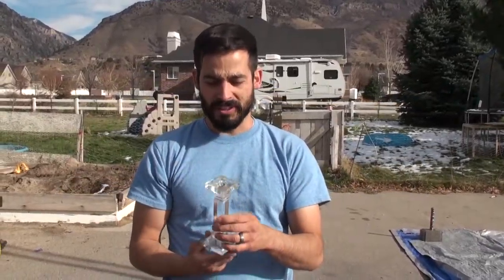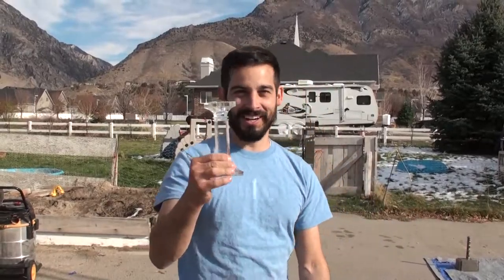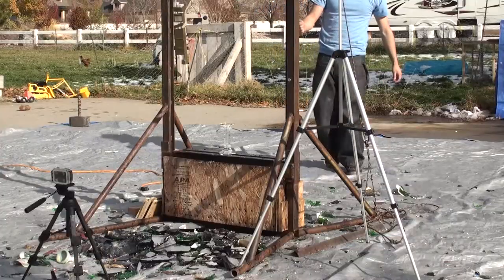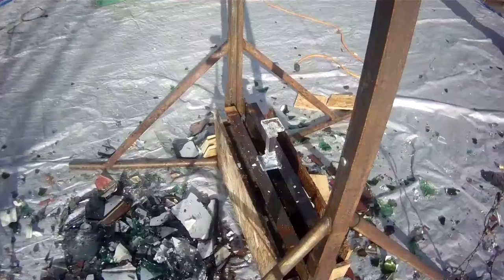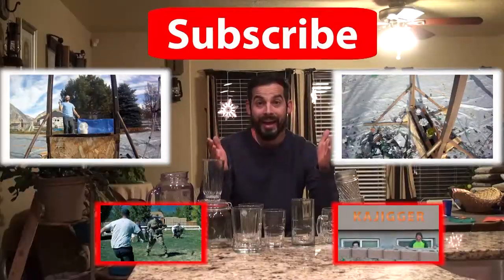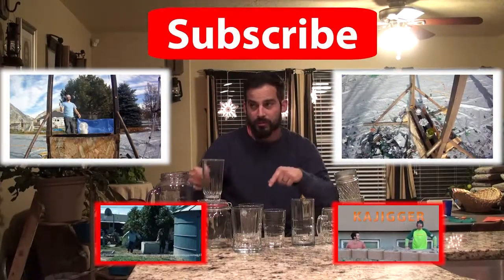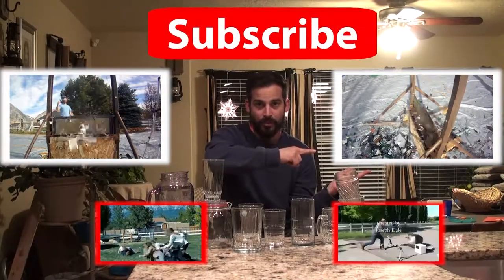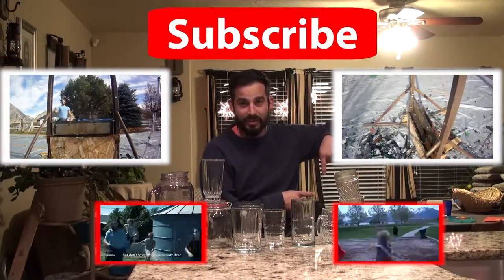Day 133 Glass Candle Stick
Day one hundred thirty three. Continuing on the month of glass, and being the Christmas season, we have some glass candle stick holders.

GUILLOTINES ARE VERY DANGEROUS! WE TAKE A LOT OF BEHIND THE SCENES PRECAUTIONS AND PROCEDURES! PLEASE DO NOT TRY THIS AT HOME!